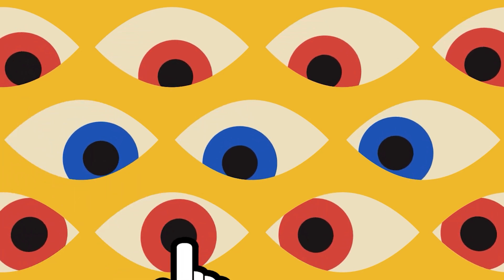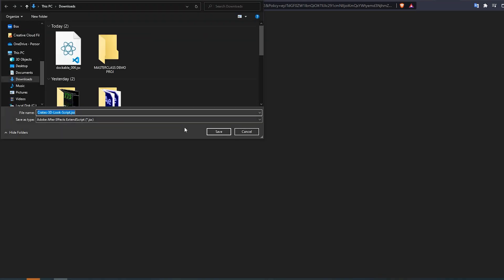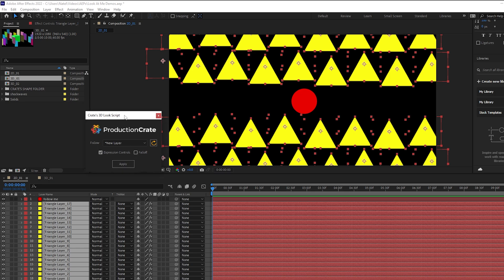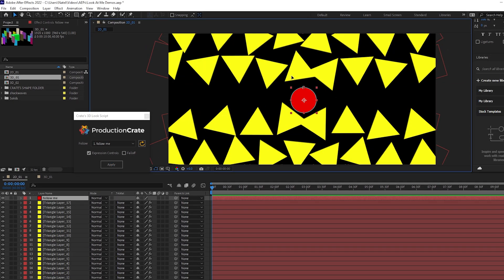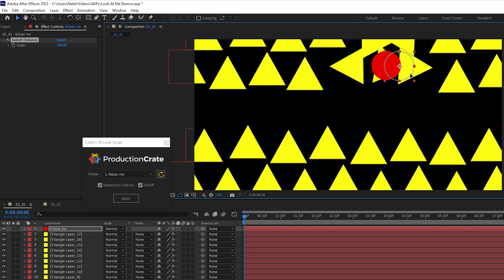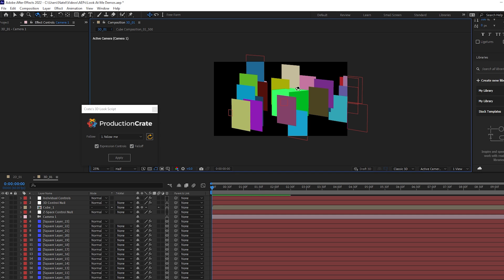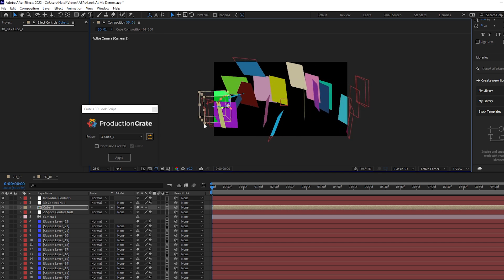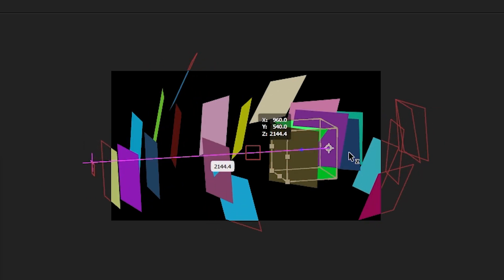100% Free AE Script - Targeting Tool